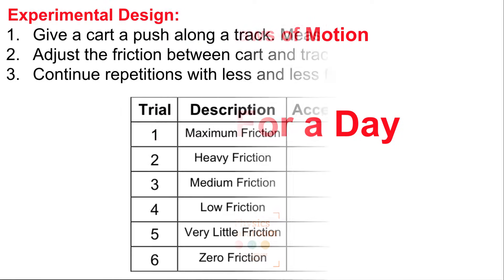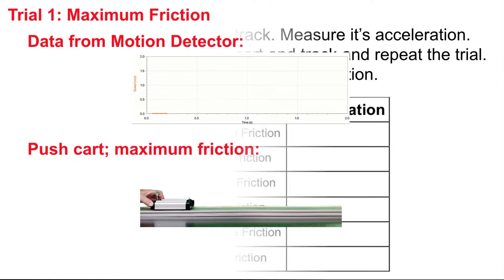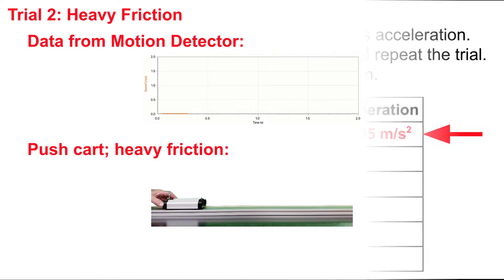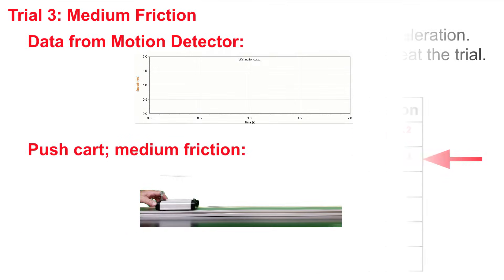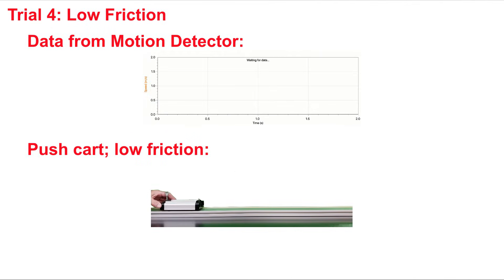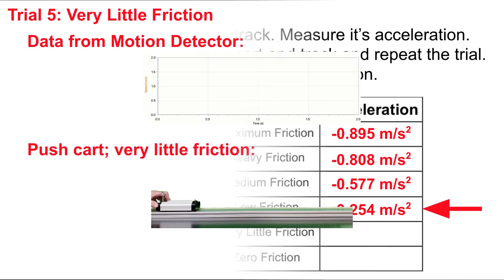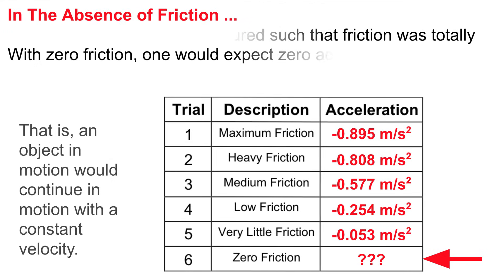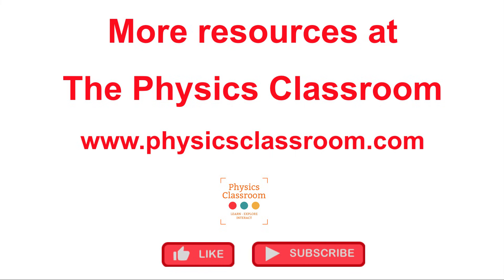Gallileo For a Day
The concept of inertia is attributed to Galileo, a forerunner to Newton. But what did Galileo have to say about inertia? This experiment,  performed with modern equipment, expresses the spirit of one of Galileo's thought experiment and leads one to understand why Newton confidently asserted that an object in motion stays in motion with the same speed and direction when the forces are balanced.